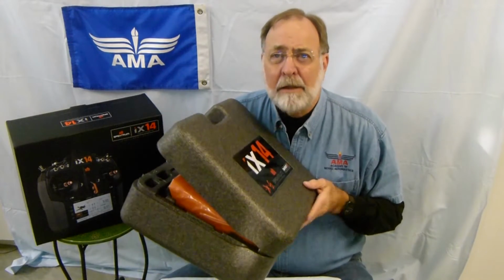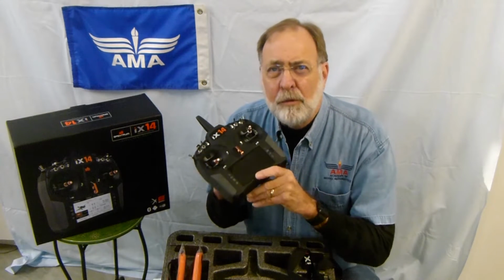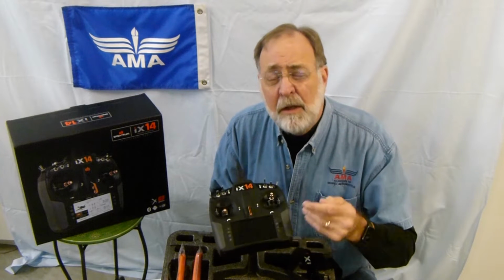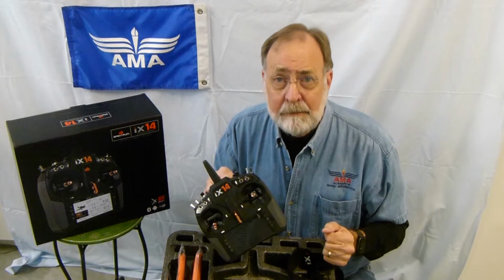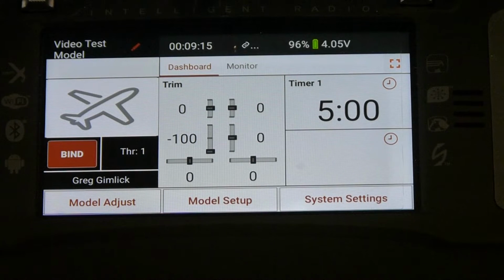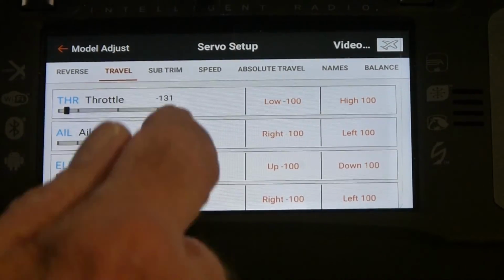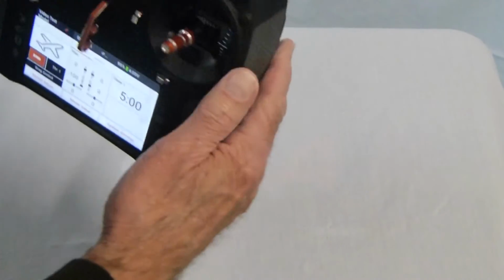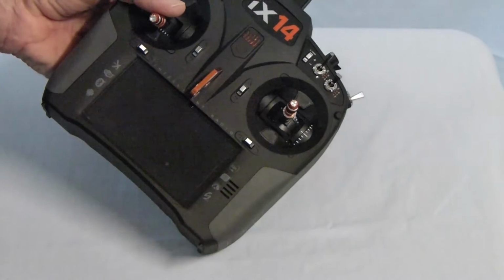Spektrum iX14 Review - Model Aviation Magazine